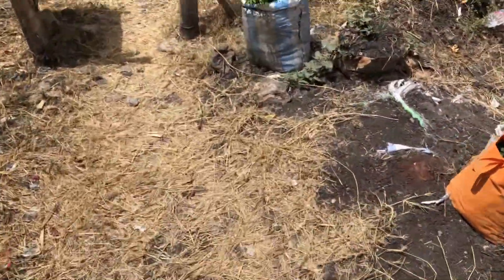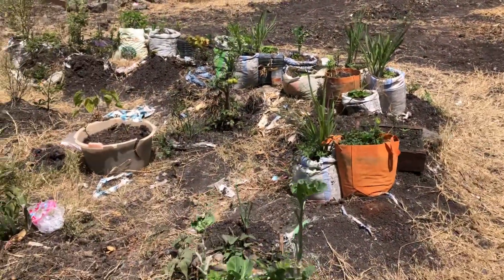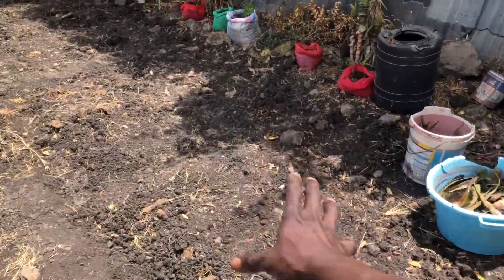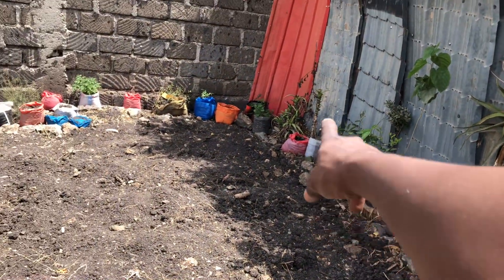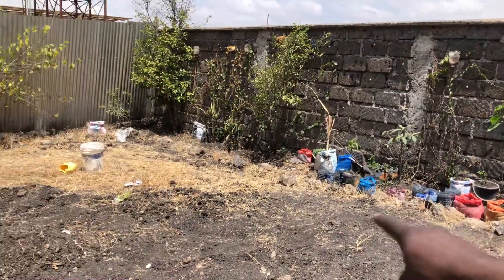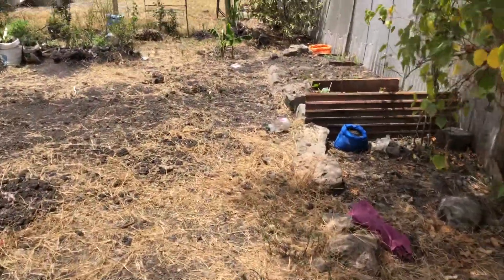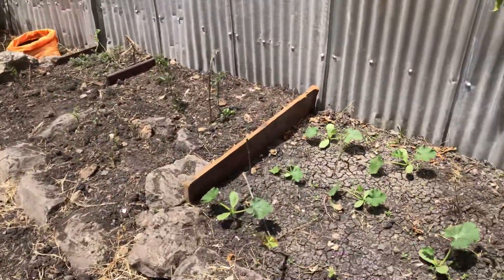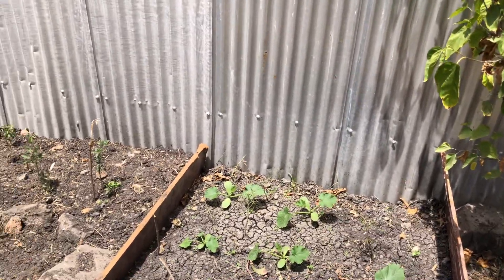Shamba update August 15th 2023